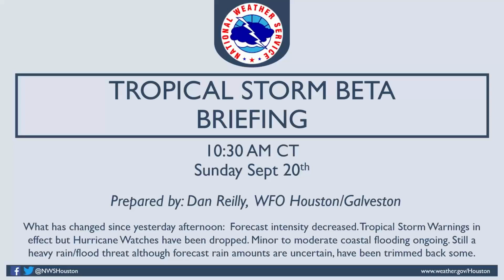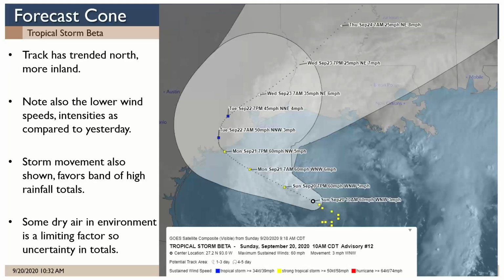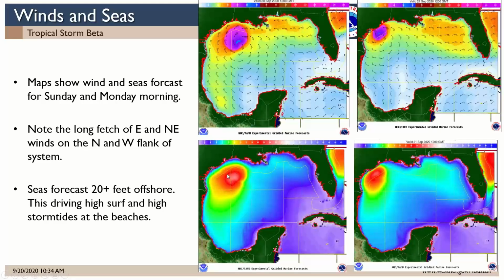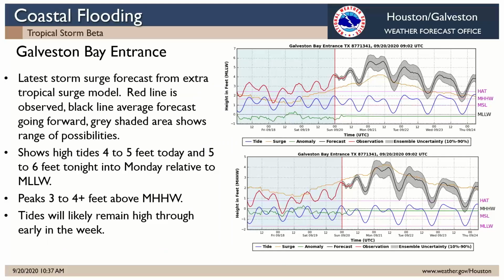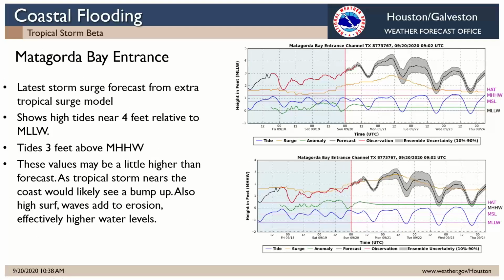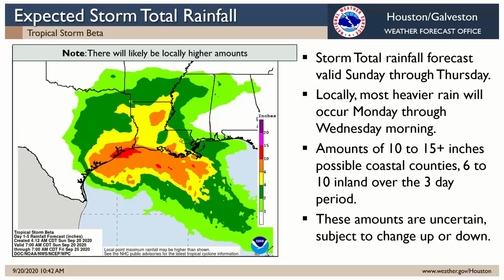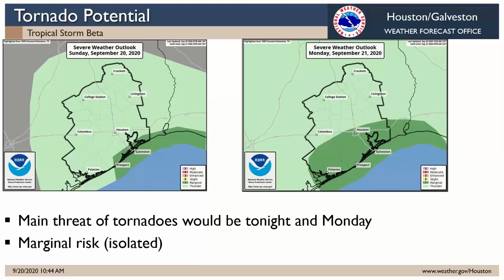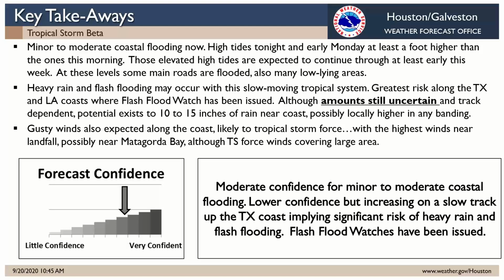2020 Sept 20th, 1030 am NWS Update on Tropical Storm Beta and Potential Impacts for SE Texas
Forecasters from NWS Houston/Galveston provide and update on Tropical Storm Beta and potential impacts for SE Texas.